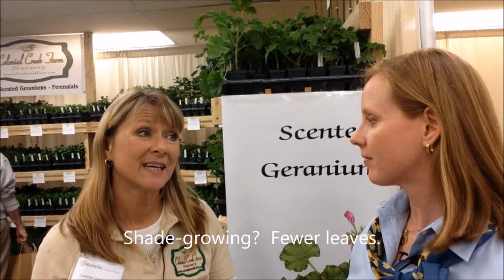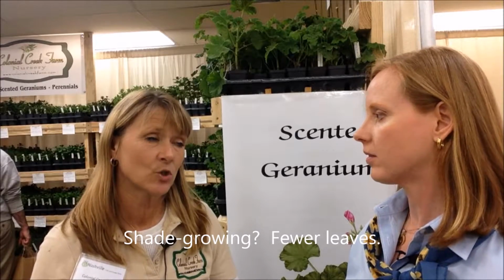Container Herbs with Colonial Creek Farm by Sheri Traxler and ViREO Life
Wondering how to begin growing herbs?  This interview with Colonial Creek Farm is a great place to start!